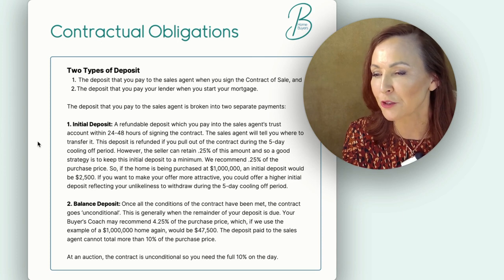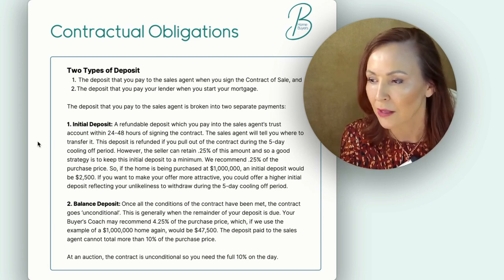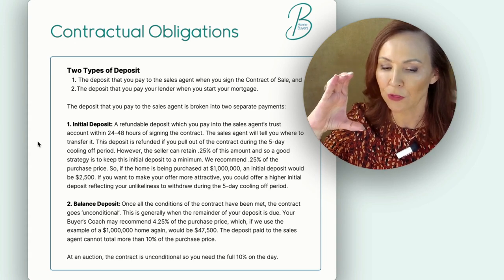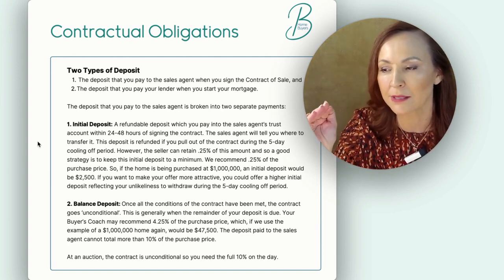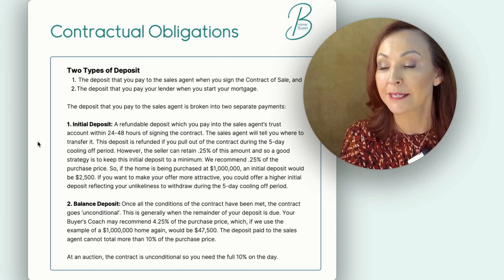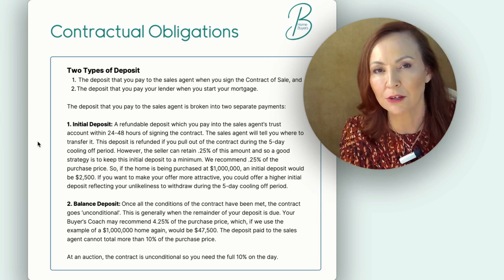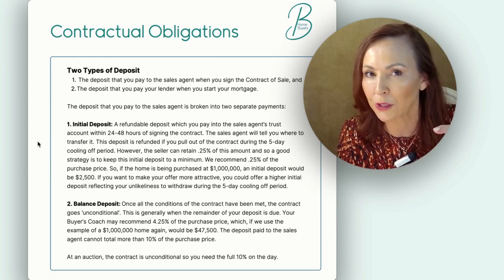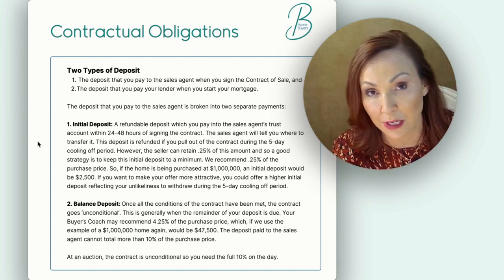MOD605 Understanding Deposits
MOD605 Understanding Deposits. We’re here to transform the home buying experience for everyday Queenslanders who don’t want to use a buyer’s agent by teaching the strategies and tips used by buyer’s agents so they can confidently do it themselves without making mistakes. Queensland's most trusted source of buyer support, delivering clever, step-by-step tools and guidance for home buyers navigating the Queensland property market.